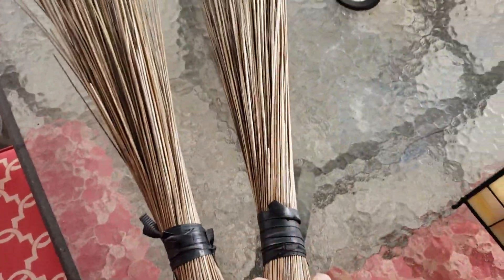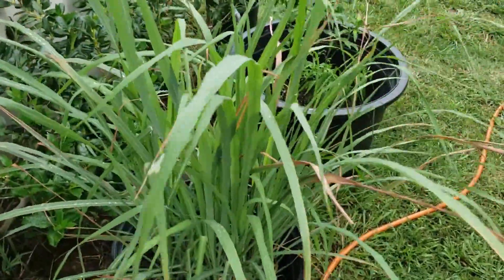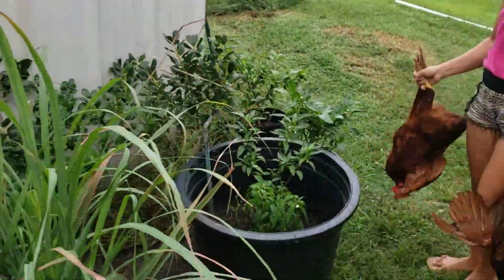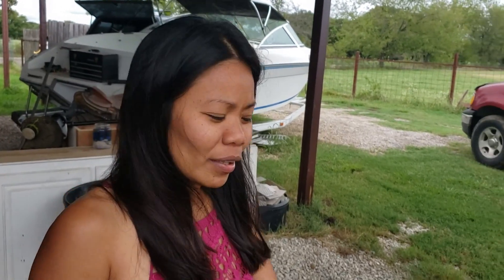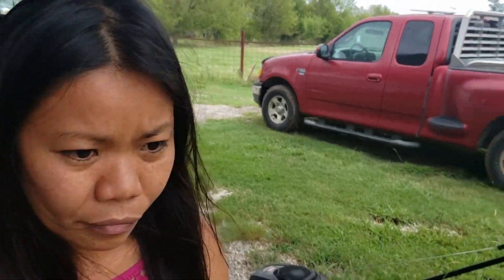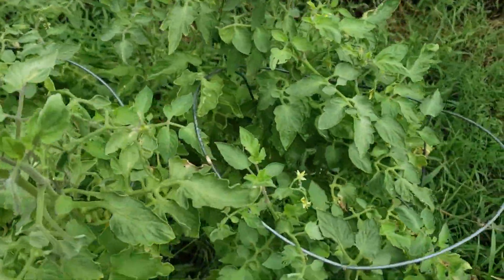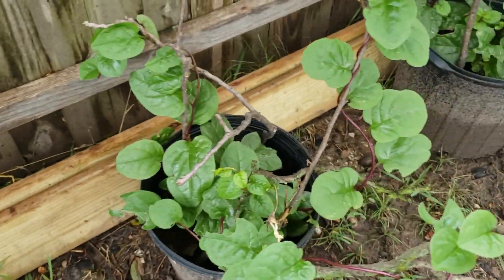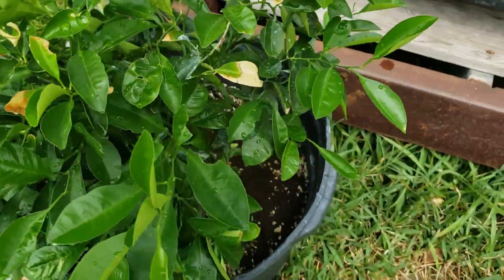Filipina keeping her Traditions in Texas -plus gardening update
We can take them from their country but we can't take their country out of them. Personally I don't want to. I share in this video some of the ways Mel keeps her traditions and lifestyle she grew up with alive here in Texas. I do a little garden update of whats left after a long hot summer.  Hope you enjoy.

Remember if your not Living FREE then you NOT living!